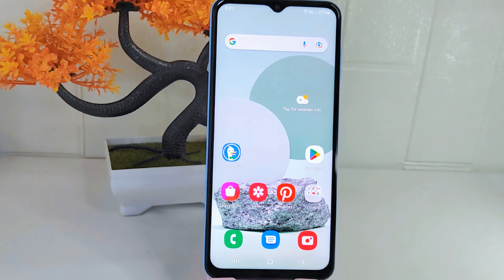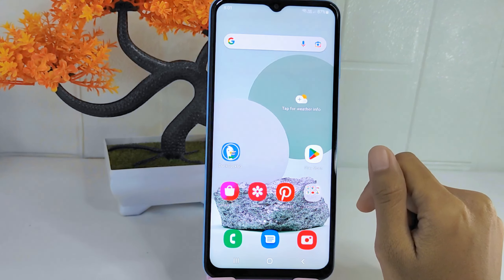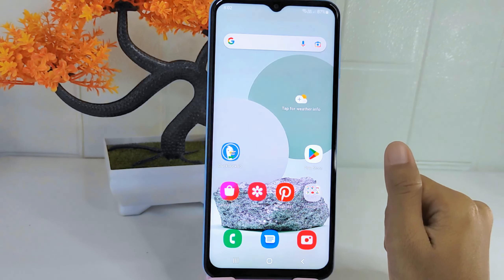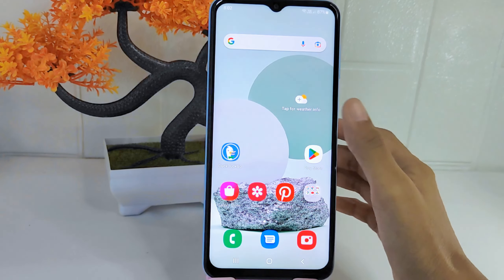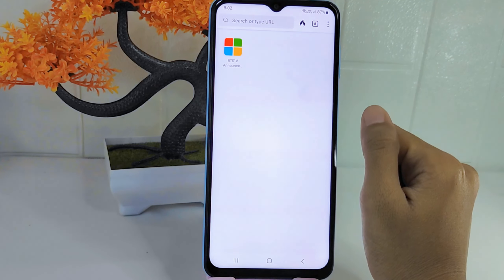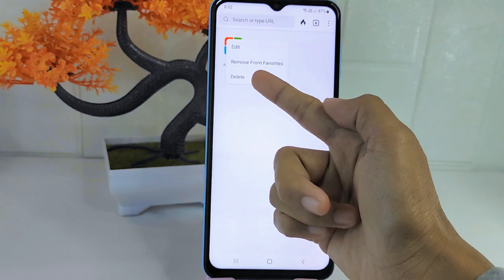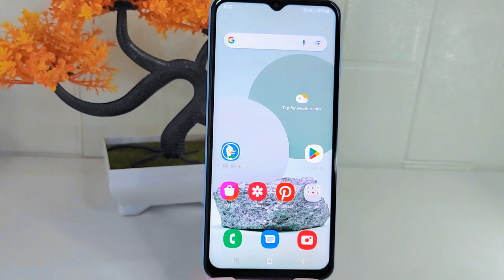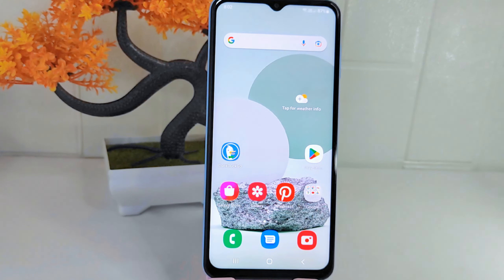How To Delete Favorite Site In Homepage In Duckduckgo App On Android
This tutorial deals with search:
how to delete favorite site in homepage in duckduckgo app
remove favorite site in homepage in duckduckgo app
how to delete favorite site in homepage in duckduckgo.